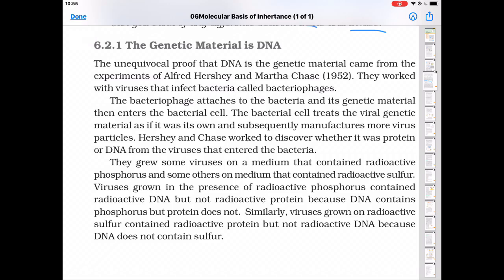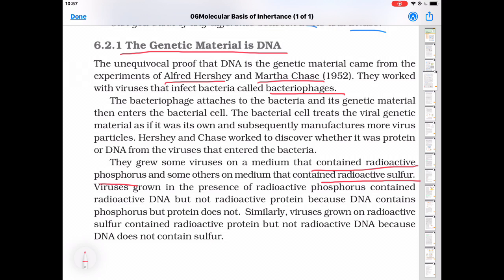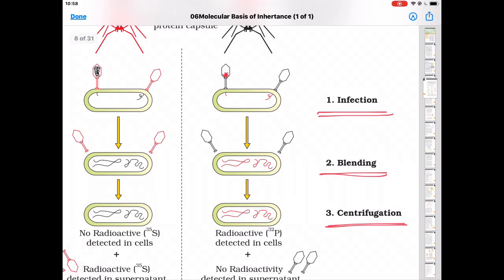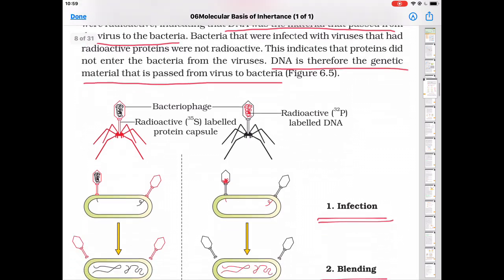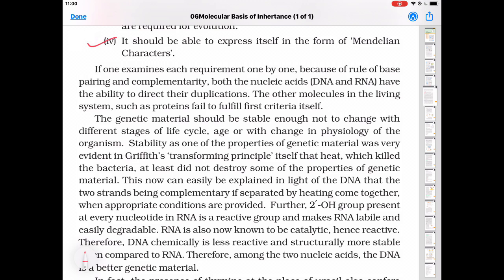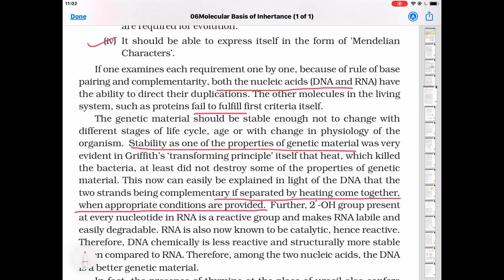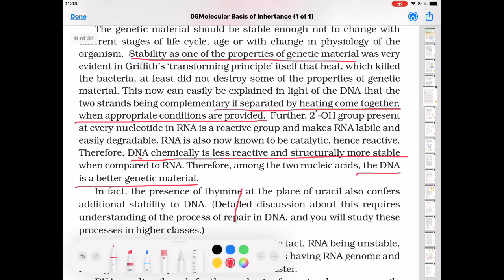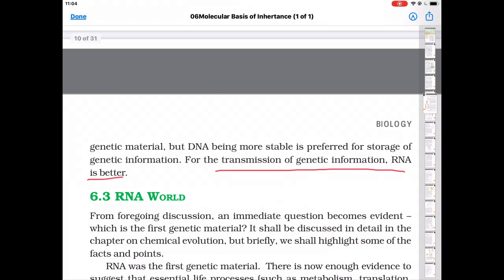Class-12th Biology Ch-6 Molecular Basis of Inheritance Part-4